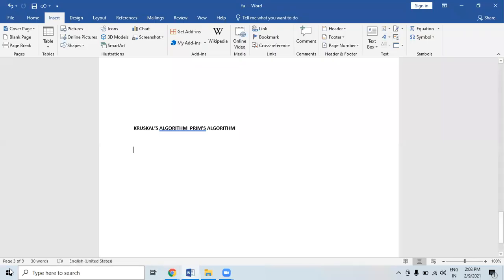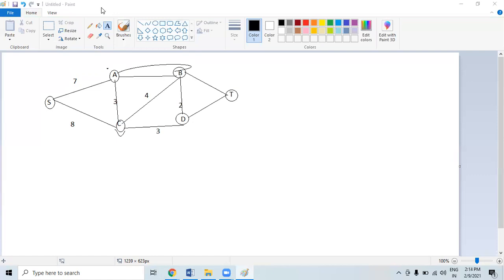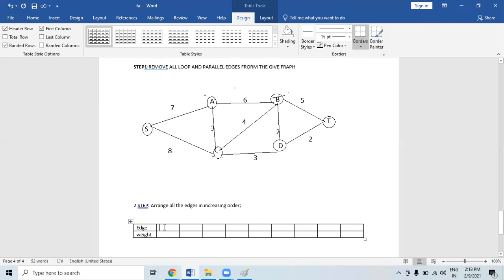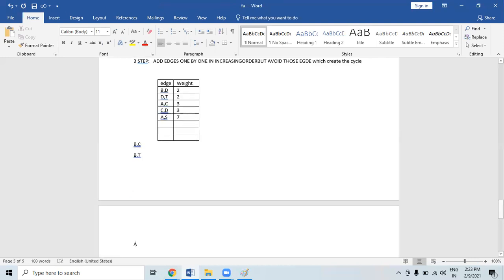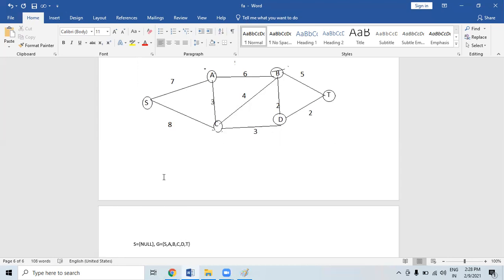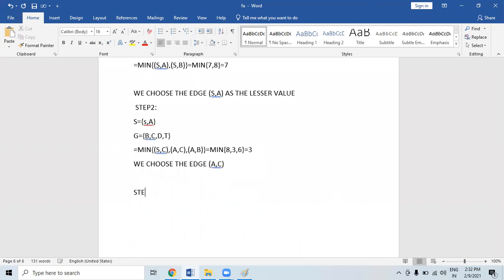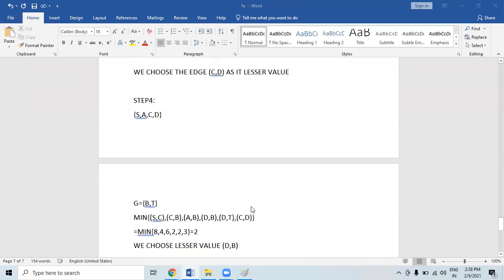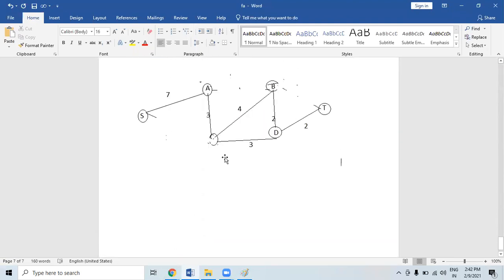Fundamental algorithm lecture-16(S.Y.C.S)20Feb2021delivered by prof.khushboo sodi